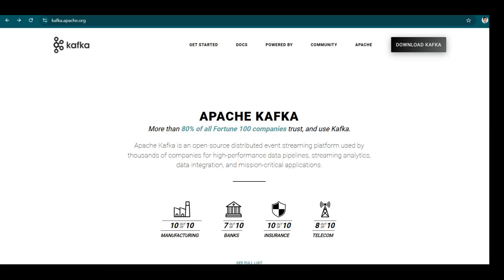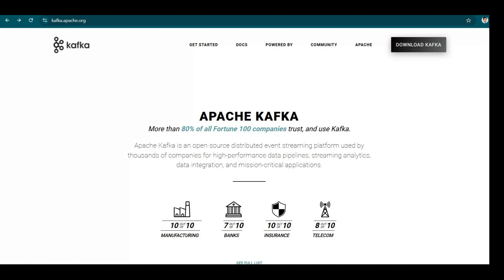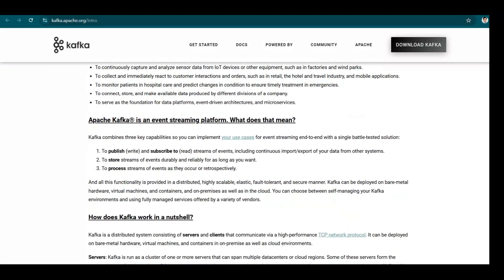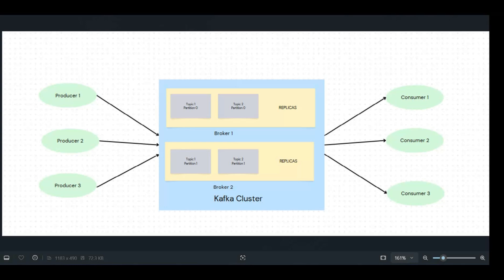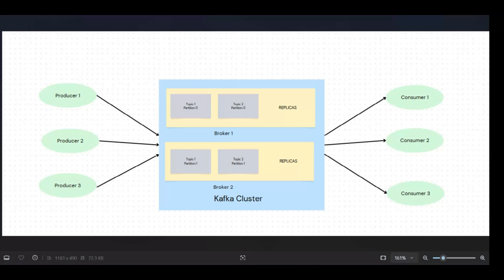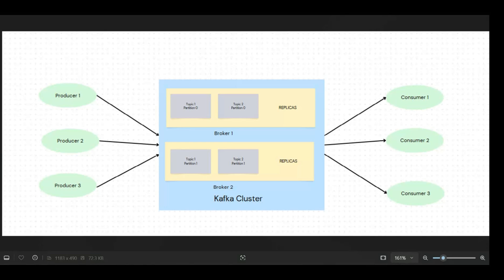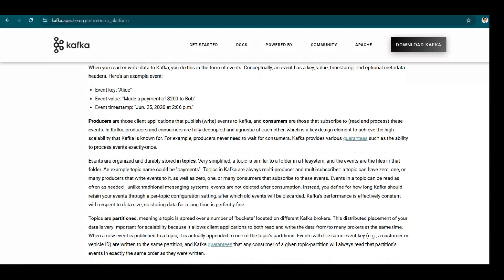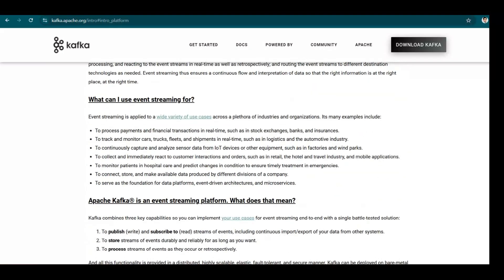1. Kafka test Automation- Basic of Kafka, its components and architecture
🔧 Kafka Test Automation: Basics of Kafka, Its Components, and Architecture 🔧

Welcome to the first video in our Kafka Test Automation series! In this video, we’ll explore the fundamentals of Kafka, its key components, and how its architecture works to power real-time data streaming. Whether you're new to Kafka or need a refresher, this video is your starting point for mastering Kafka testing.

💡 What You’ll Learn:

Introduction to Kafka: What Kafka is, how it works, and why it's so important for handling real-time data streams.
Kafka Architecture: Understand how Kafka is built to scale and handle massive amounts of data with its distributed architecture.
Kafka Components: Dive deep into the essential Kafka components like Topics, Producers, Consumers, Partitions, Offsets, Brokers, and Replicas.
Kafka Use Cases: Discover how Kafka is used in real-world scenarios for high-performance data streaming.
🔍 Key Concepts Covered:

📂 Topics: Categories where records are stored.
📝 Producers: Applications that send data to Kafka topics.
📥 Consumers: Applications that read data from Kafka topics.
🗂️ Partitions: Divide topic data for scalability and parallel processing.
🔢 Offsets: Track record positions in partitions.
🖥️ Brokers: Kafka servers that store and manage data.
🔄 Replicas: Ensuring reliability and fault tolerance through partition copies.
📈 Why It Matters:
Understanding Kafka's core components and architecture is crucial for efficient Kafka test automation. By the end of this video, you'll be able to navigate Kafka's ecosystem and start automating your Kafka testing workflows!

💬 Don’t Forget:

Like 👍 if you found the content helpful.
Share with anyone who would benefit from mastering Kafka testing.